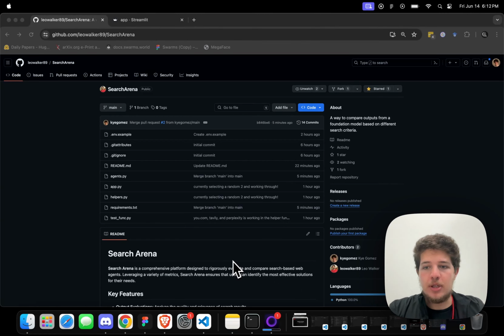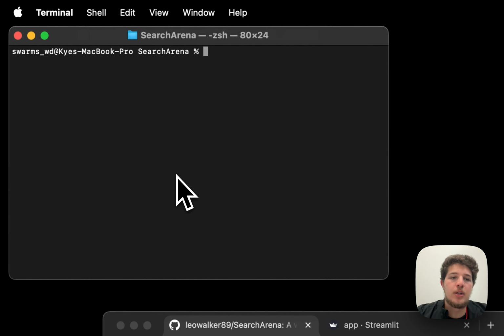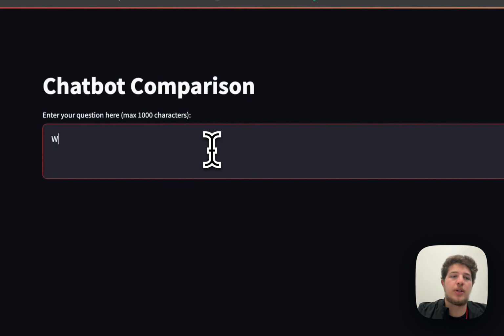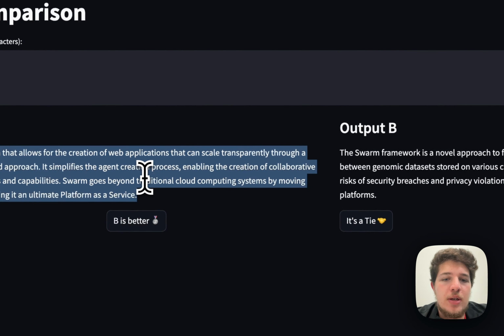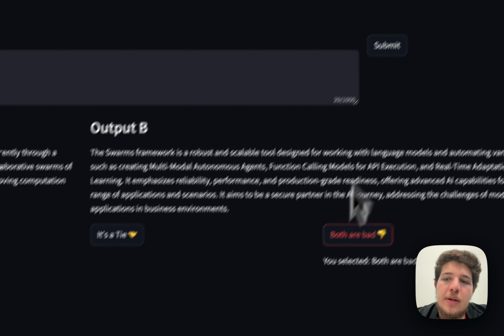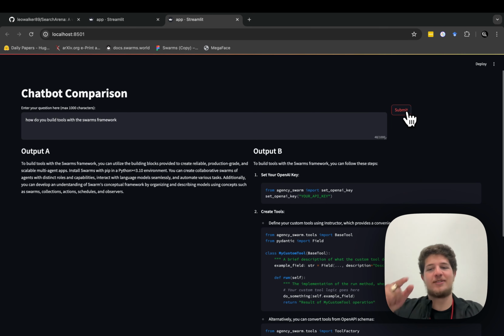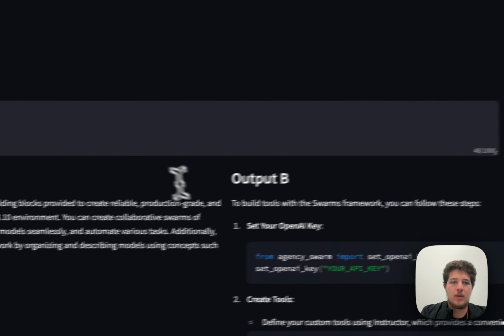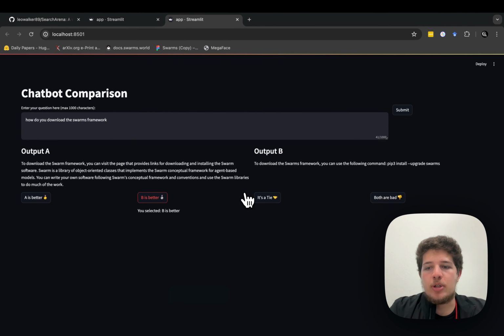Search Arena Demo 🤖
Search Arena is a comprehensive platform designed to rigorously evaluate and compare search-based web agents. Leveraging a variety of metrics, Search Arena ensures that users can identify the most effective solutions for their needs.

Key Features
Output Evaluations: Analyze the quality and relevance of search results.

Perplexity: Measure the predictive uncertainty of language models used by the agents.

Exa (Exhaustiveness Analysis): Assess the breadth and depth of search coverage.

Multi-Agent Comparison: Compare multiple agents side-by-side.

Customizable Benchmarks: Define specific benchmarks and criteria for evaluation.

User Feedback Integration: Incorporate user feedback to improve agent performance.

Performance Metrics: Detailed reports on response time, precision, recall, and F1 score.

Benefits
- Enhanced Decision-Making: Make informed decisions with clear, data-driven evaluations.
- Optimization: Help developers optimize their search agents.
- Innovation: Foster innovation by promoting the best-performing search technologies.